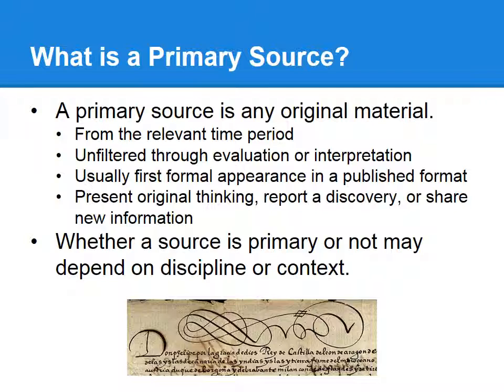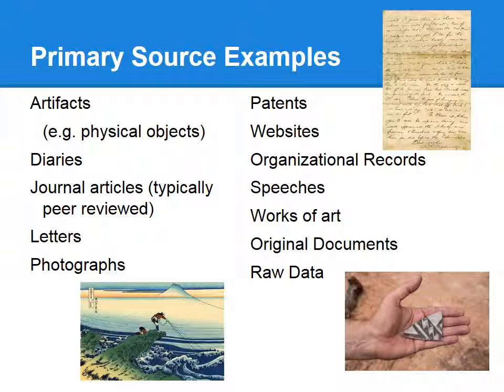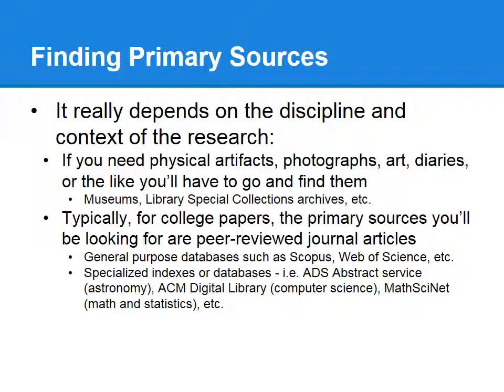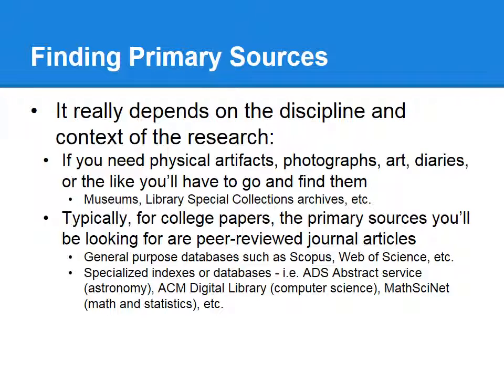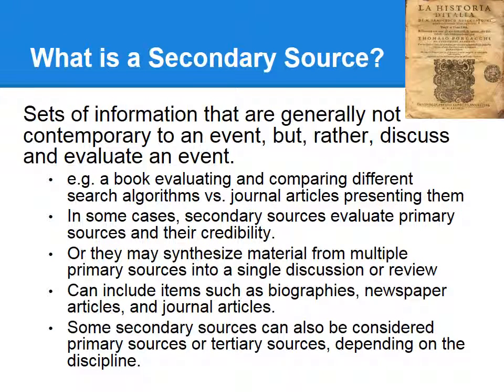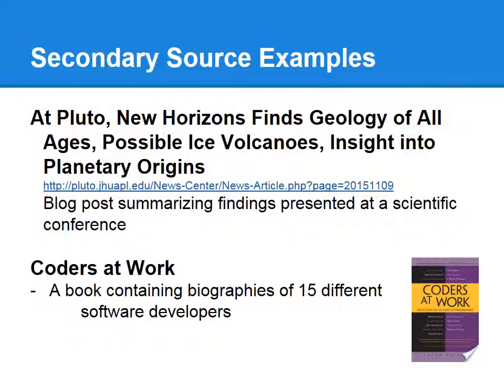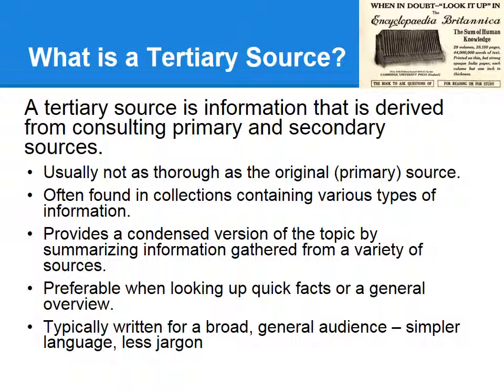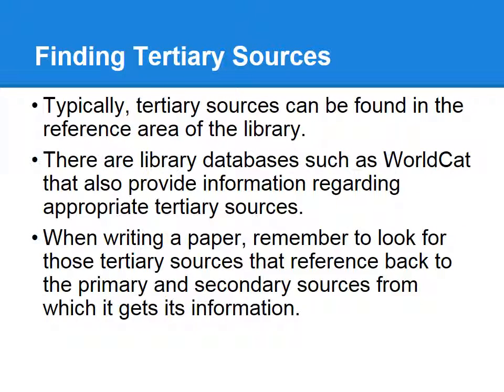Types Of Sources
This tutorial discusses the difference between primary, secondary, and tertiary sources of information.

This tutorial is designed for use with the library instruction curriculum that is part of the Advanced Writing class at BYU.